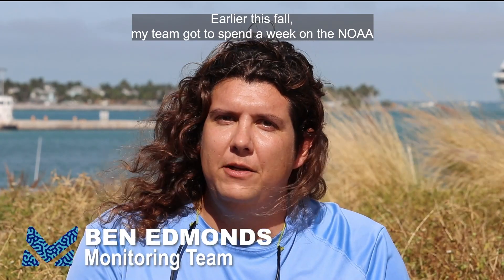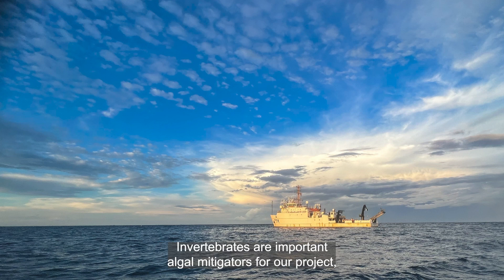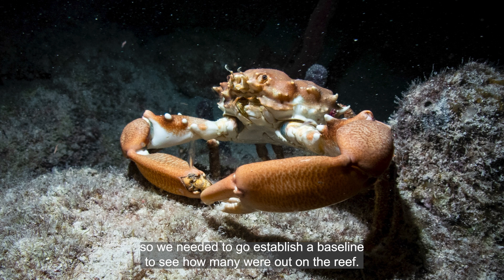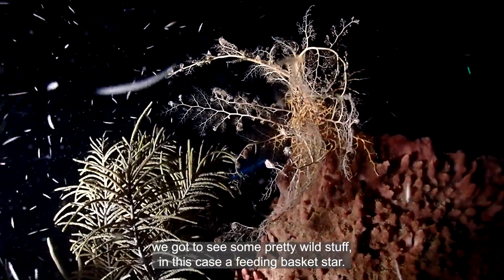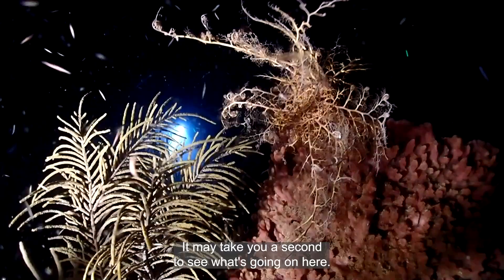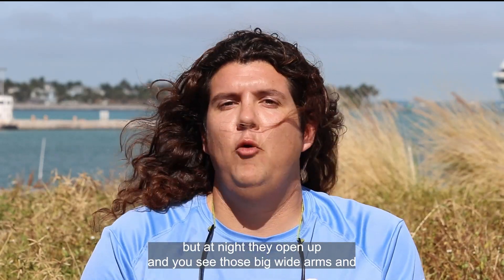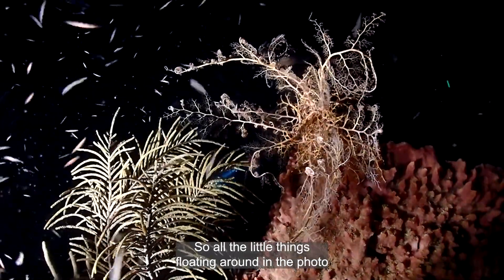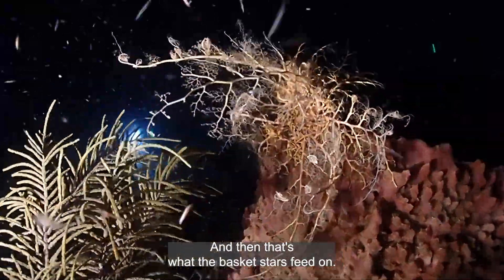Catching the basket star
You never know what you might see--or miss--under the cover of darkness.